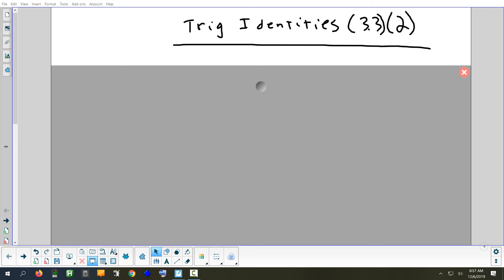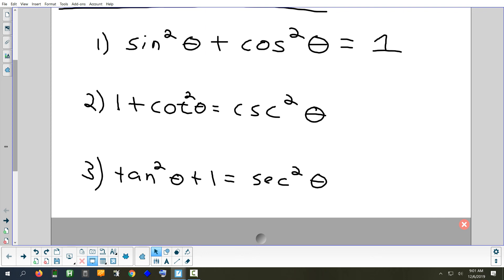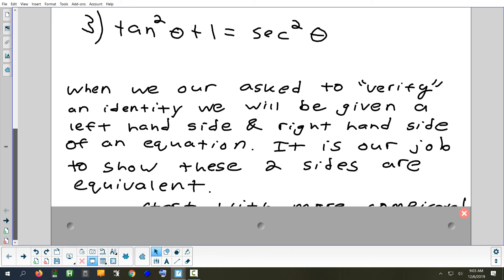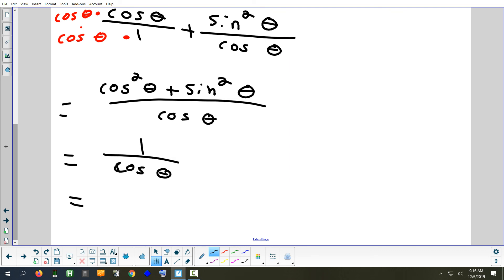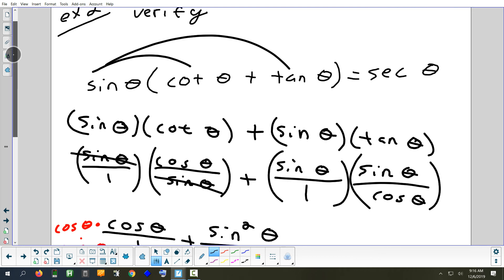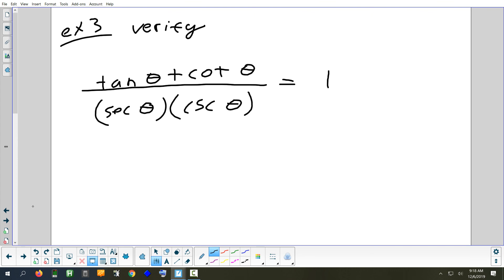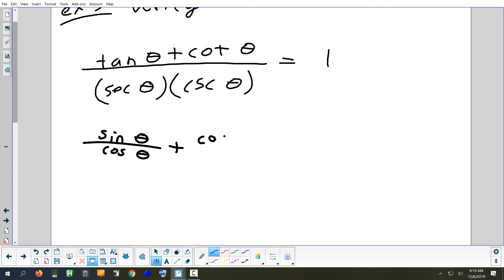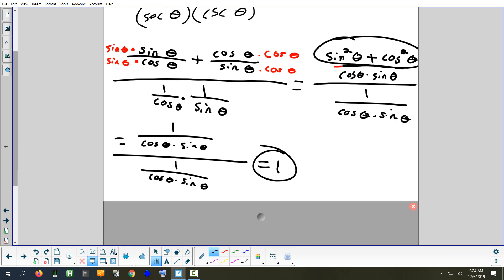3.3(2) Trigonometric Identities 12-6-19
3.3(2) Trigonometric Identities 12-6-19